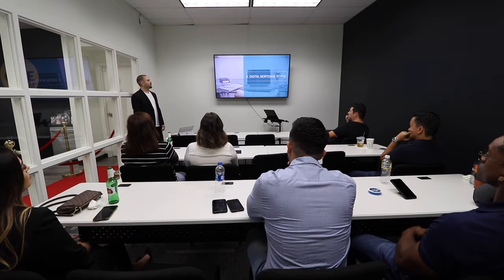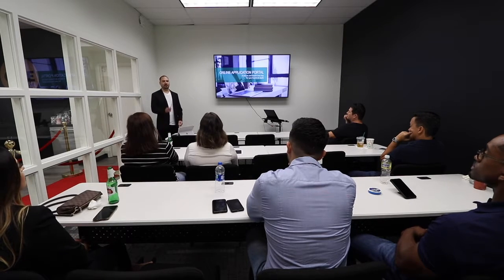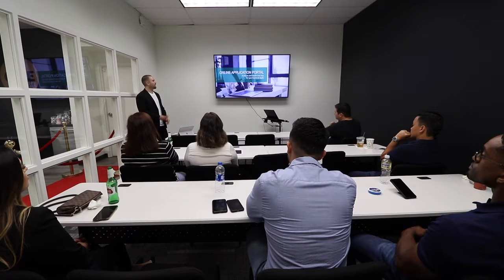ZOOM LOANS PRESENTATION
Nate Rutkoski giving a presentation on some of the features, benefits, and value of working with an in-house lender. Also covering some of the products and services he offers.